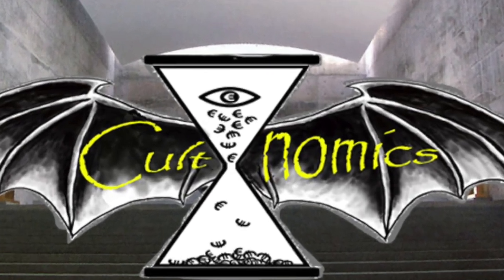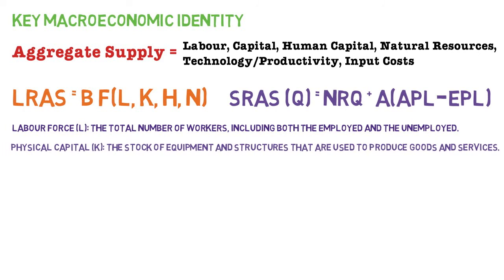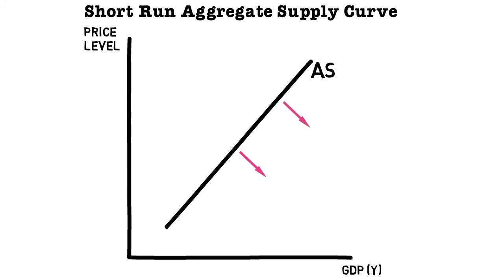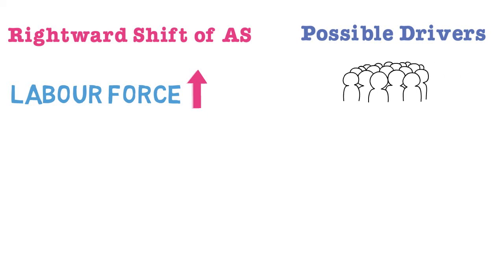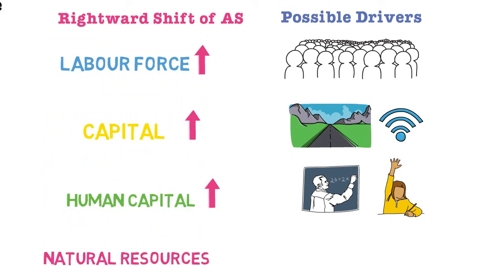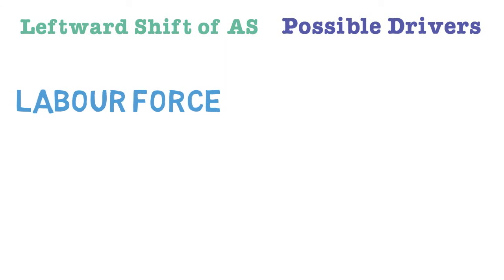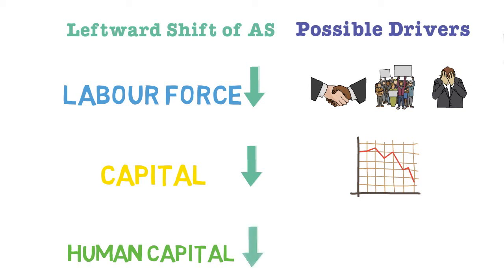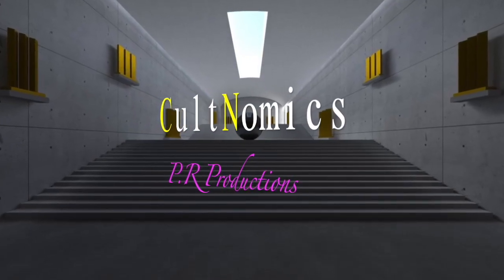11.5 Shifts in the AS curve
This video explains the key reasons why the aggregate supply curve shifts right and left including labour, capital, human capital, natural resources, technology and price expectations.